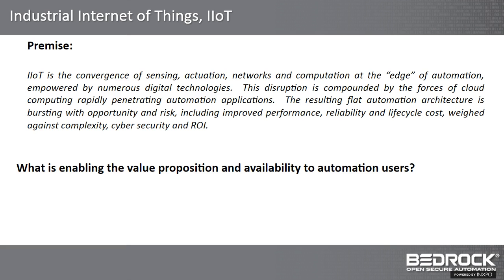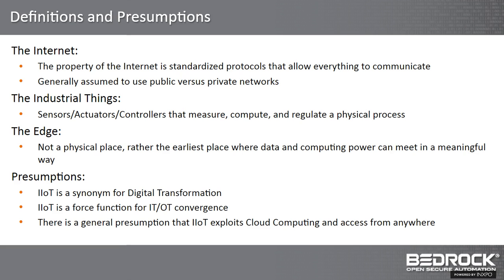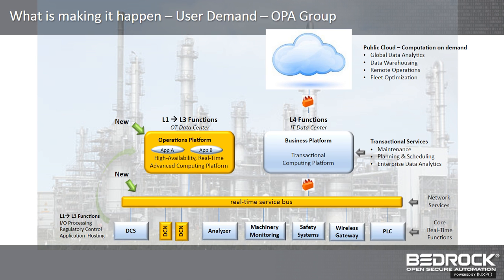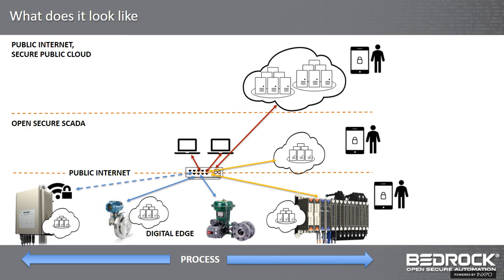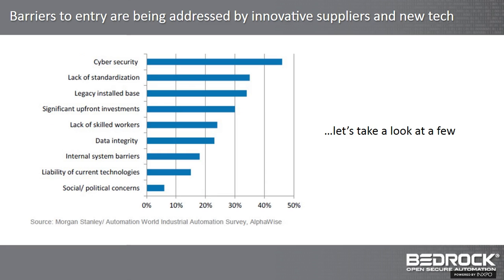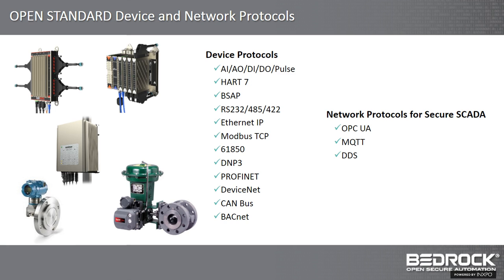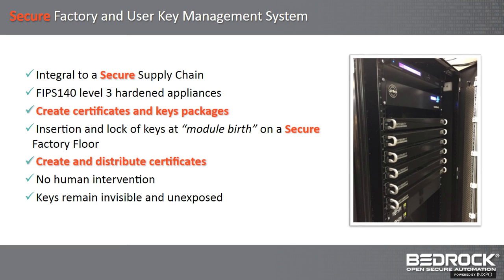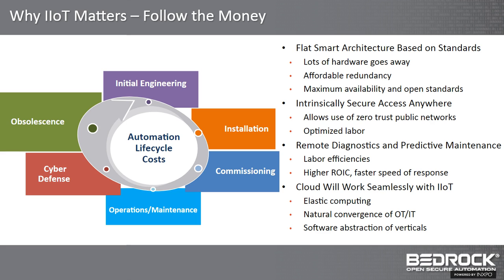Industrial Internet of Things: Fundamentals for Open, Secure Design and Deployment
IIoT is the convergence of sensing, actuation, networks and computation at the “edge” of automation, empowered by numerous digital technologies. This disruption is compounded by the forces of cloud computing rapidly penetrating automation users. The resulting flat automation architecture is bursting with opportunity and risk, including improved performance, reliability and lifecycle cost, weighed against complexity, cyber security, and ROI.

Albert Rooyakkers, CEO of Bedrock Automation leads the discussion in this on-demand Control Global webinar, sharing the innovative designs, technologies and standards that ensure the IIoT is a natural extension of open and secure automation. In the webinar, he explores the standards and technologies needed to ensure interoperability, cybersecurity and advanced analytics, and the impact of this architecture to users and suppliers of process and factory automation.